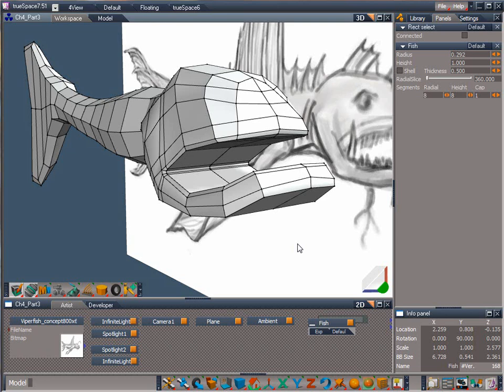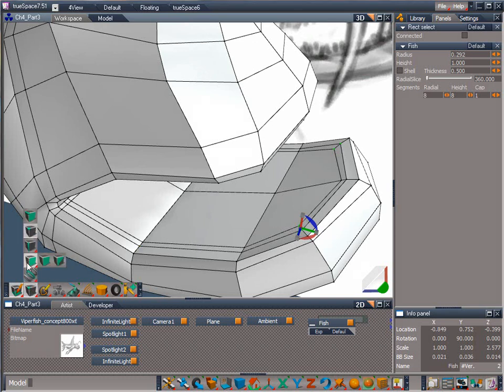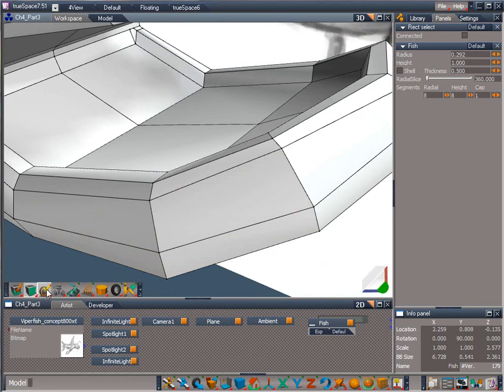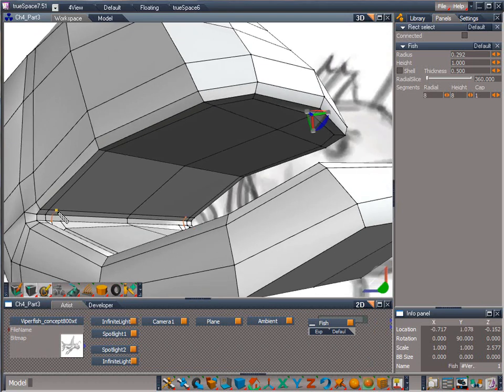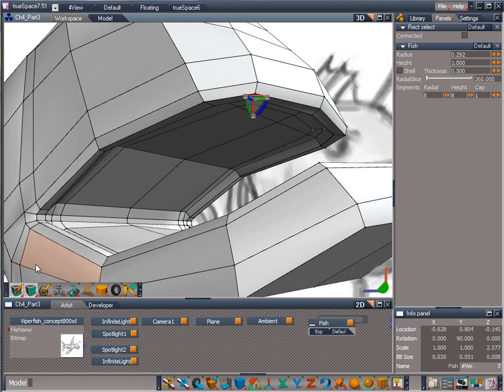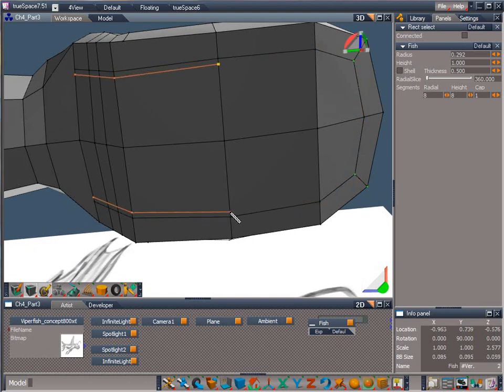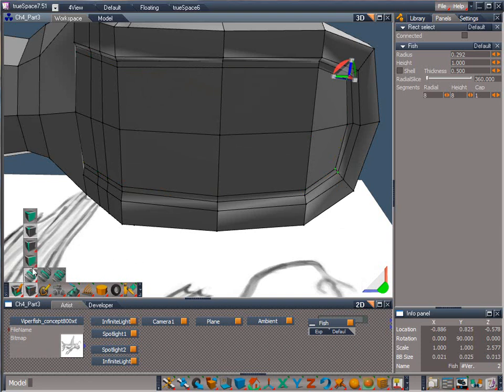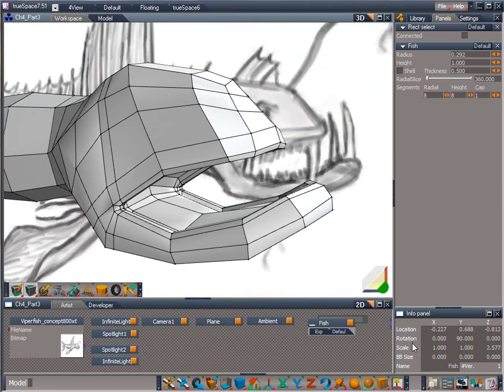Ch4 3 Shaping the Mouth Interior